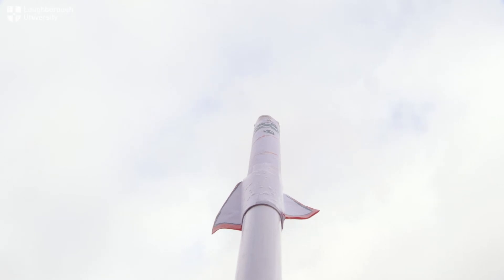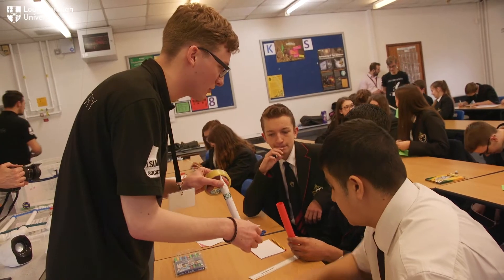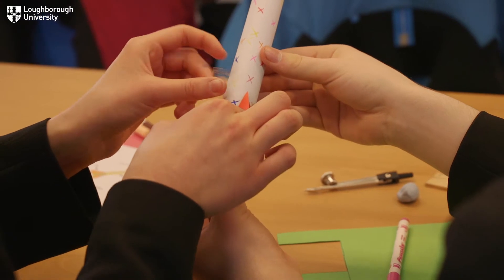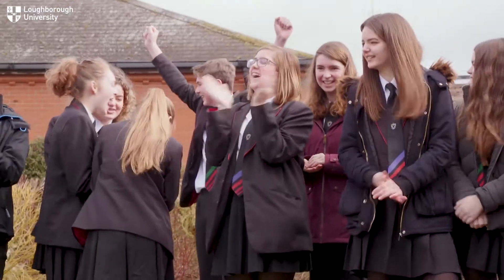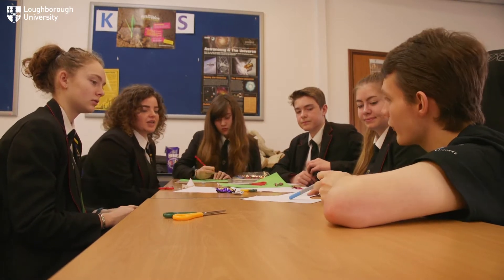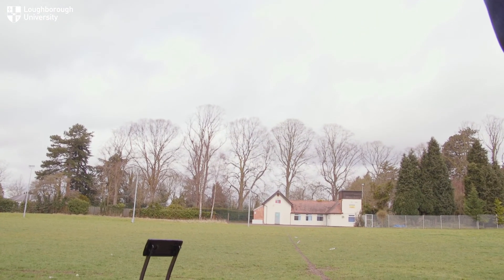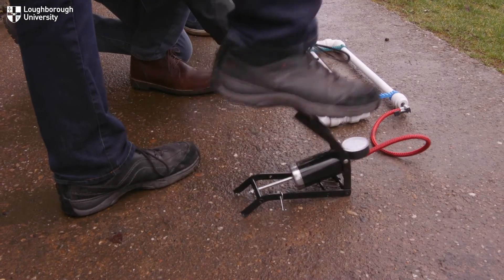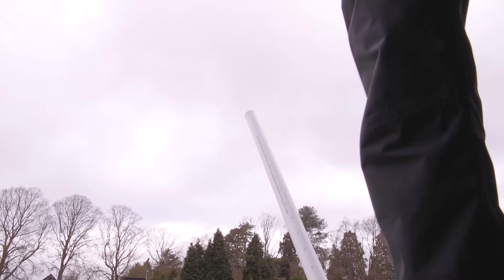Rocket in a Box launches in UK schools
Schoolchildren were given the chance to become rocket scientists for the day and given a taste of what it's like to study at Loughborough University.